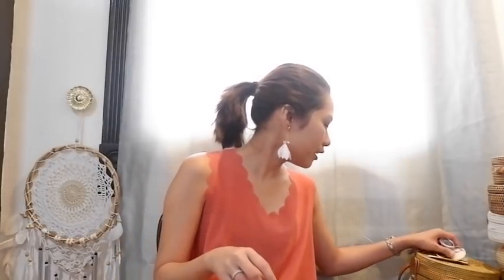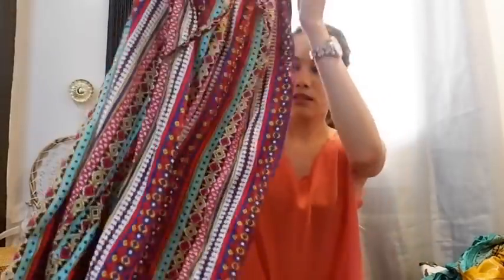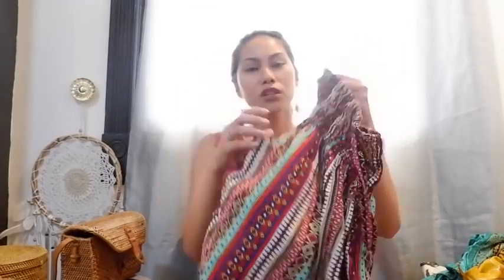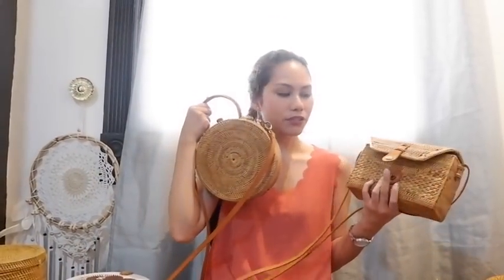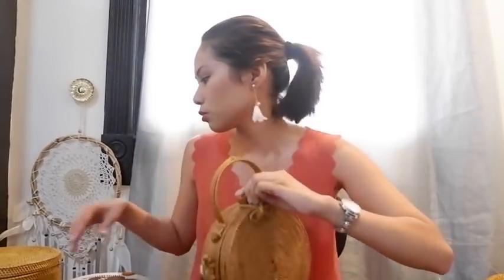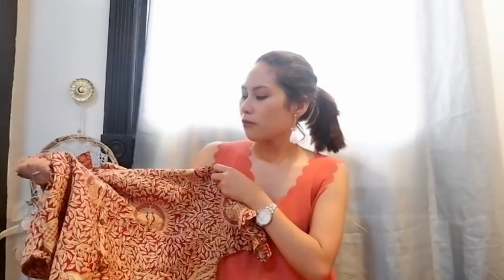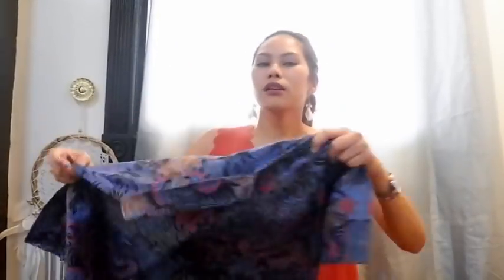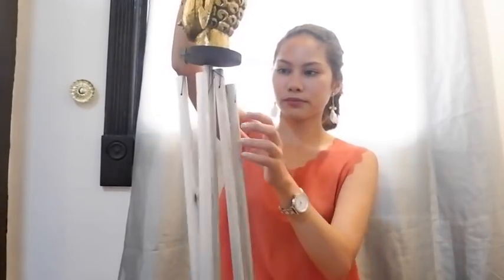BALI HAUL!!!! TAGLISH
Hi, I'm Karrina. :)

Just trying to "vlog" and share my shopping experience from my recent travel in Bali, Indonesia.

Hope you enjoy and love this video.